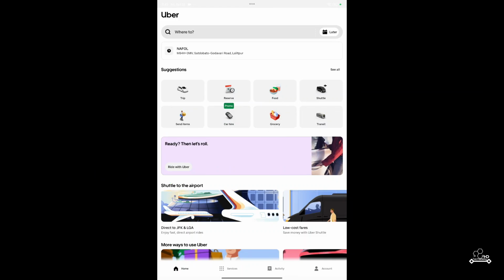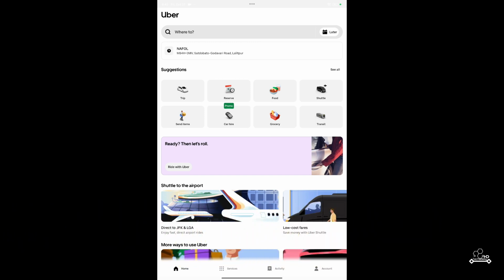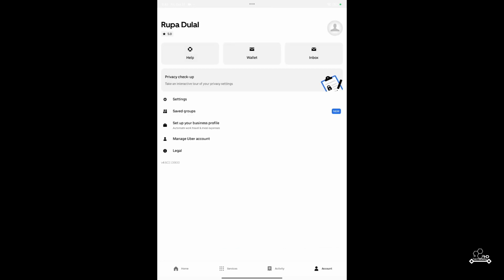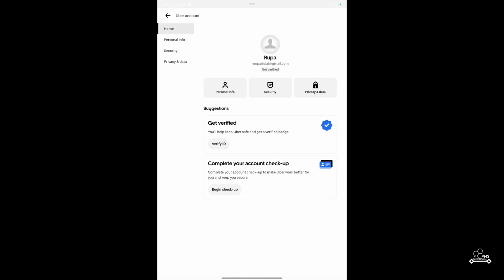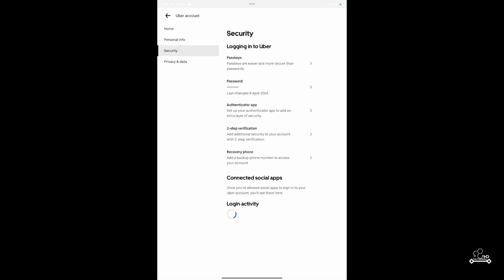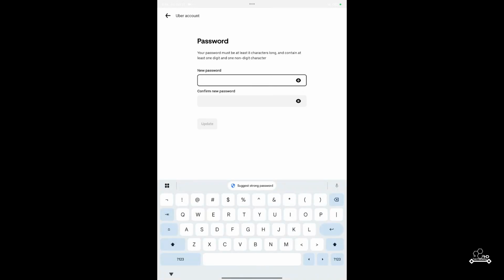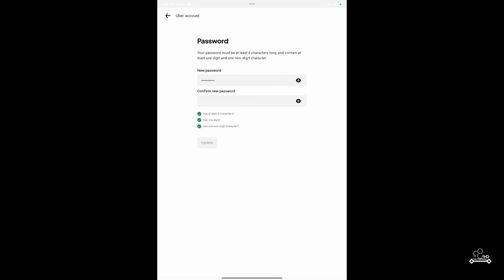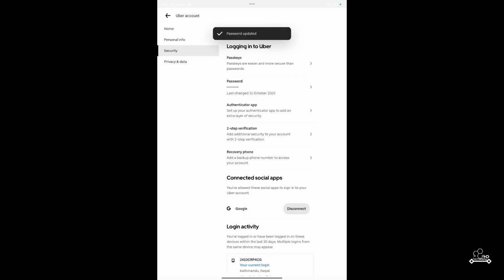How to Change Password on Uber App | Secure Your Account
Want to change your Uber password to keep your account secure?
In this step-by-step tutorial, I’ll show you how to update your Uber account password on both Android and iOS devices so you can protect your personal information and ride history.